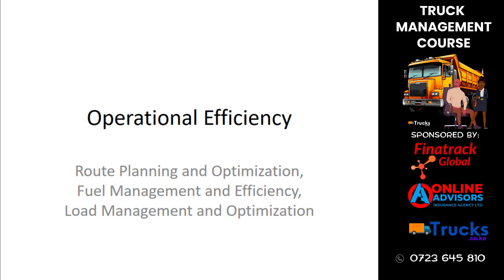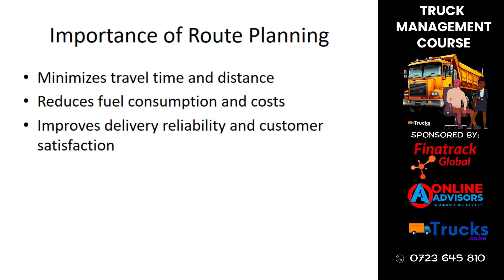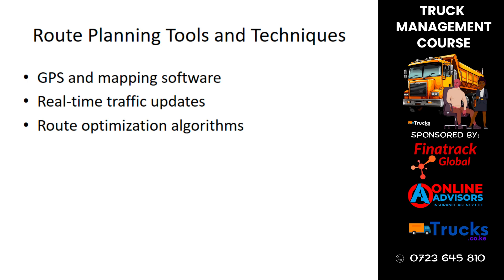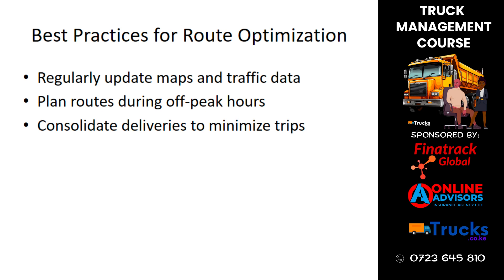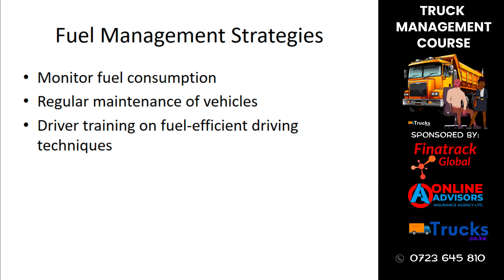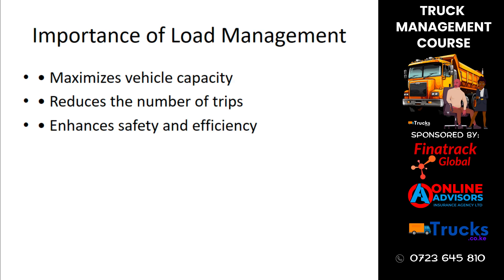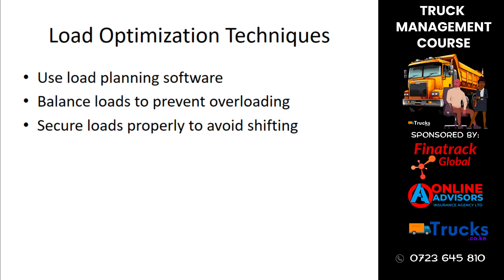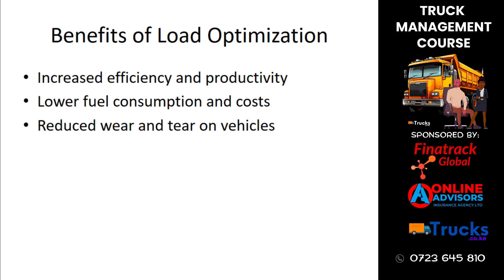Truck Operational Efficiency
Operational Efficiency in Truck Management (Lesson 6)

Welcome to Lesson 6 of our Truck Management course, dedicated to enhancing Operational Efficiency. This lesson focuses on crucial strategies for optimizing your truck operations, including route planning, fuel management, and load optimization.

Route Planning and Optimization
Efficient route planning is key to reducing travel time and fuel consumption. In this section, we cover advanced techniques and tools for route optimization, ensuring your trucks take the most efficient paths. You'll learn how to leverage technology to avoid traffic, minimize delays, and improve delivery times.

Fuel Management and Efficiency
Managing fuel costs is essential for maintaining profitability. We discuss best practices for fuel management, including monitoring fuel consumption, implementing fuel-saving techniques, and selecting the right type of fuel. You'll gain insights into how to maximize fuel efficiency and reduce overall fuel expenses.

Load Management and Optimization
Proper load management ensures that your trucks are carrying optimal loads for maximum efficiency. This section covers strategies for load planning, weight distribution, and cargo securing. You'll learn how to optimize loads to enhance safety, reduce wear and tear on vehicles, and improve overall operational efficiency.